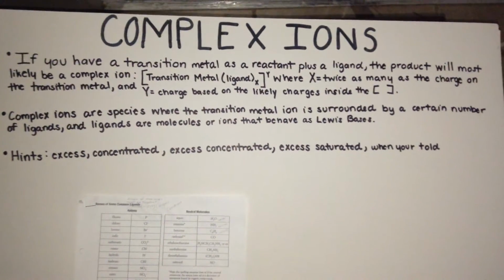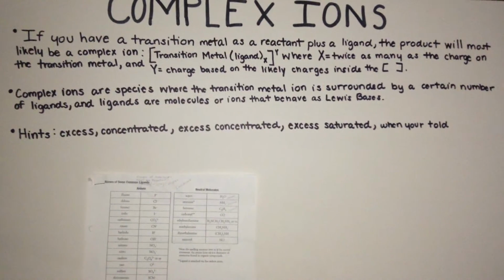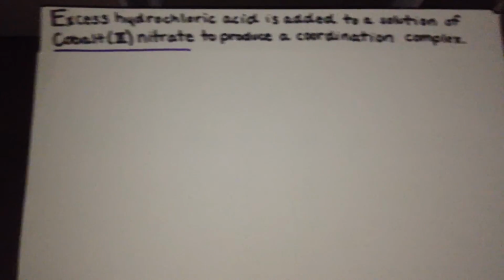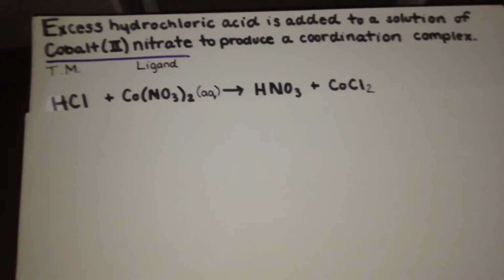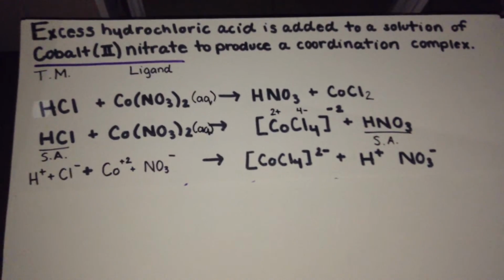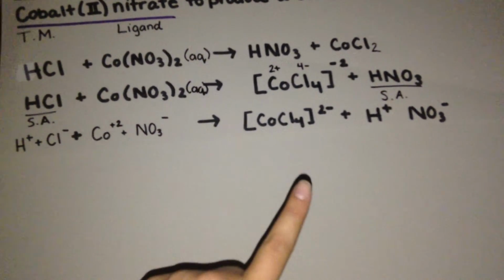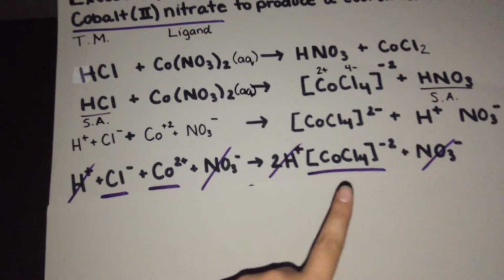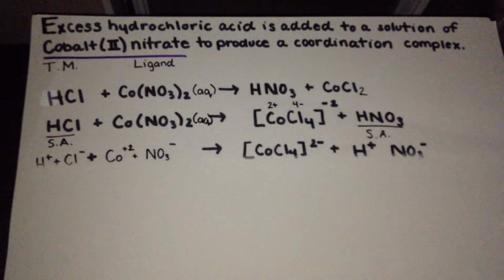Complex Ions Tutorial AP Chemistry